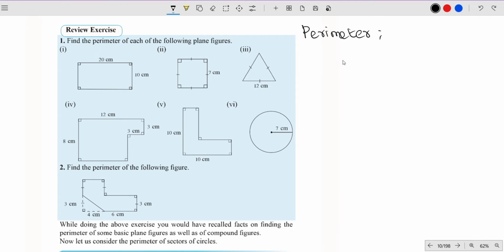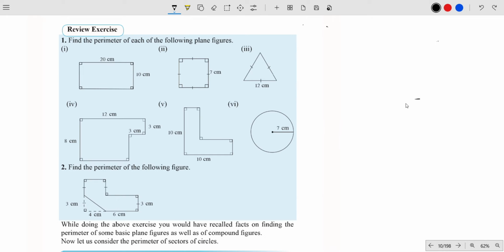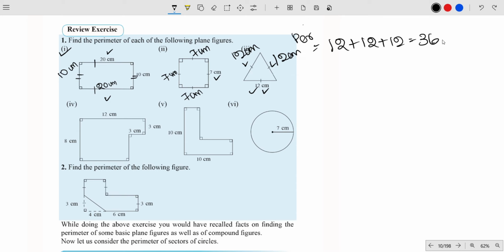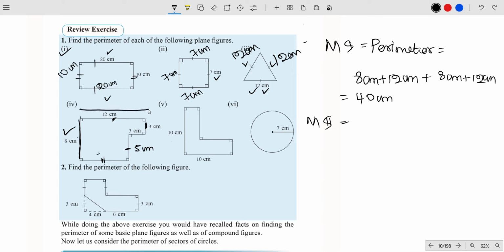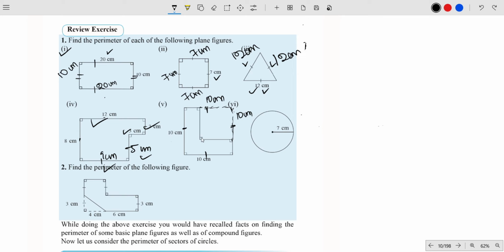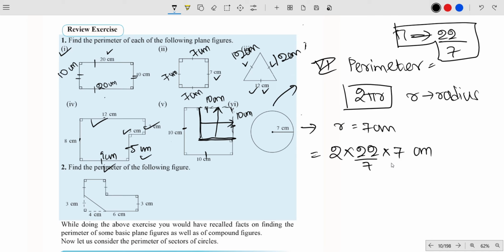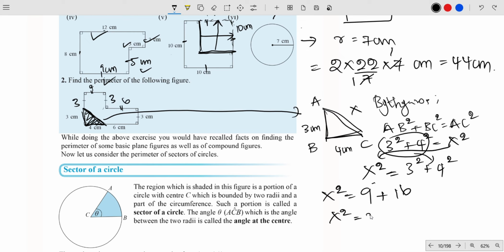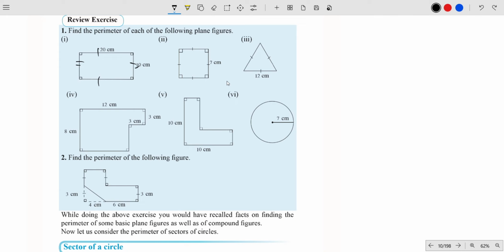📘 Grade 10 Mathematics — Unit 1: Perimeter | Review Exercise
In this video, we go through the complete review exercises from Unit 1 (Perimeter) in a clear and step-by-step way. This lesson is perfect for Grade 10 students who want to revise, practice, and strengthen their understanding of Perimeter concepts.

Whether you're preparing for exams or just reviewing your basics, this session will help you build confidence and accuracy in solving perimeter-related problems.

🔹 What you’ll learn in this video:
• Understanding perimeter
• Applying perimeter formulas
• Solving structured problems
• Step-by-step explanations
• Exam-focused practice

📌 Unit Covered:
Grade 10 — Unit 1: Perimeter